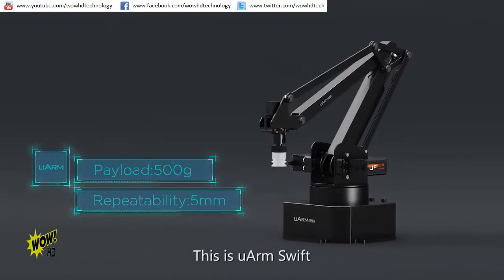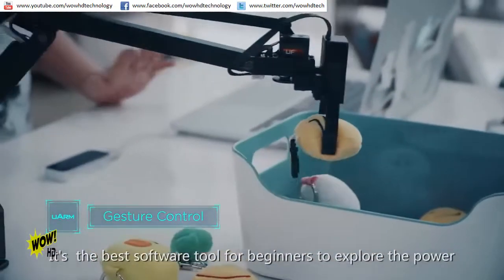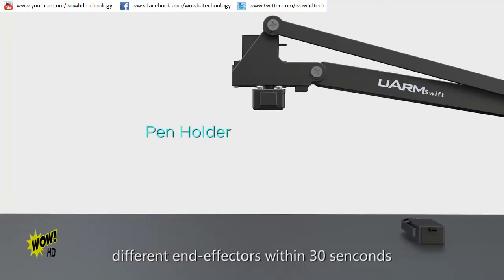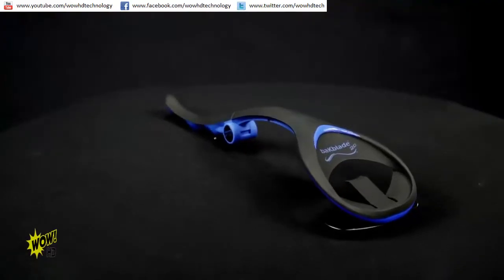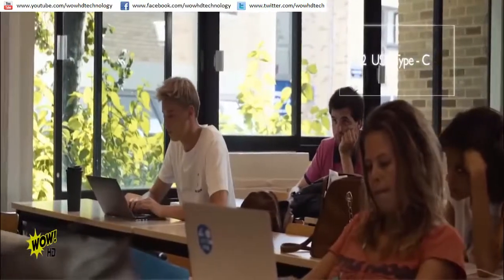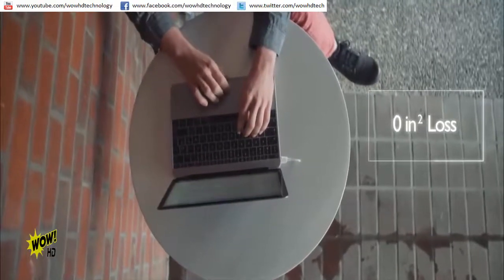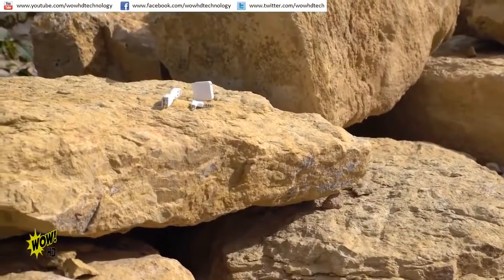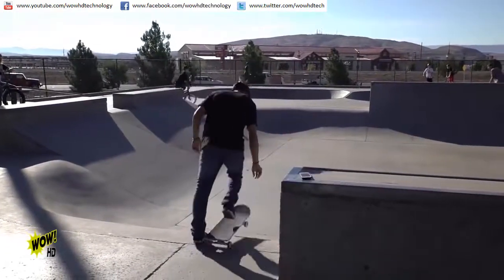5 New Technology Gadgets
💗 Do you want your product featured on the show?

Links:
AirJack - Bluetooth for any audio device

► Copyright: In this channel, we only show our visitors latest trends and innovations. We are not selling these products/technologies. Official websites/links of every product/technology is mentioned in video description so that visitors can contact officials directly. If you find any of your copyrighted material in this channel, please leave us a message with the link of the video and product/technology name.

► We are also looking for the Next Future Ideas and help them here in our channel. It really does matter, and we really do appreciate it!

● New Technology Gadgets and Inventions 2017
● Latest Technology Gadgets and Inventions

WOW HD where you can find;

✔ Top 5 Most Amazing Luxury Vehicle Technology of 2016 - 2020

✔ Top 5 Best Drones Available 2016 [Drones With Camera]

✔ Top 8 Most Amazing Futuristic Luxury Vehicle Technology of 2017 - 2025 🚘

✔ Primitive Agriculture Technology, Agricultural Engineering, farming tractor, agriculture equipment

✔ Top 10 New Tech Gadgets That Will Surprise You

✔ Top 3 New Best Technology That is Exciting!

✔ 5 Amazing Technology that you need to buy in 2016